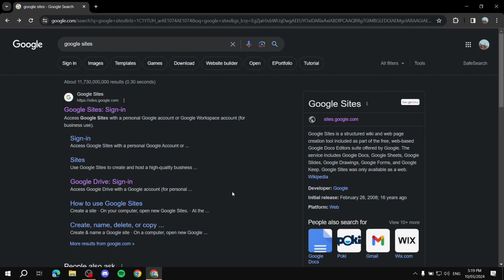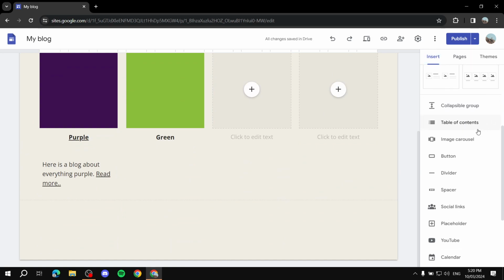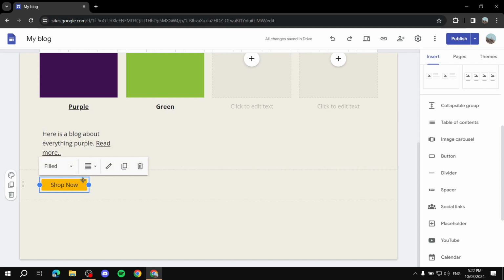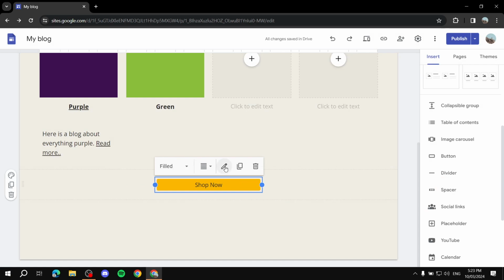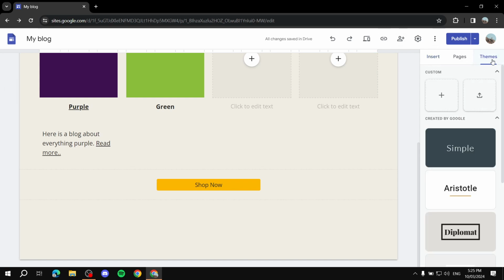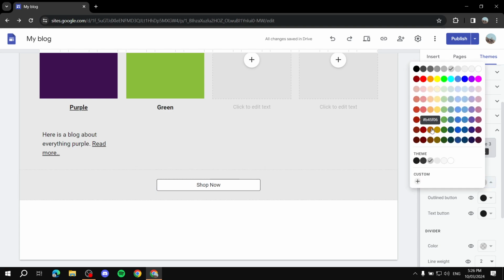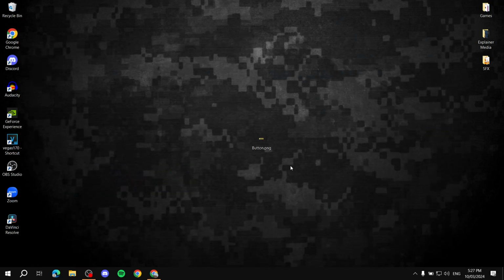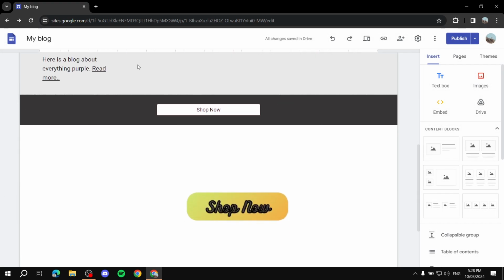Google Sites Button Tutorial | How to Create Buttons on Google Sites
Google Sites Button Tutorial
If you are looking for a video about How to Create Buttons on Google Sites, here it is!